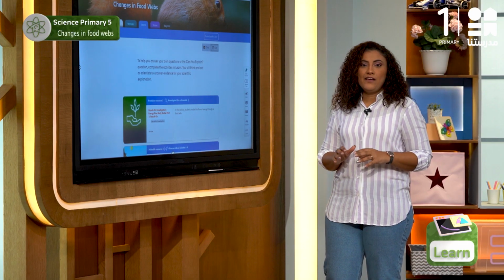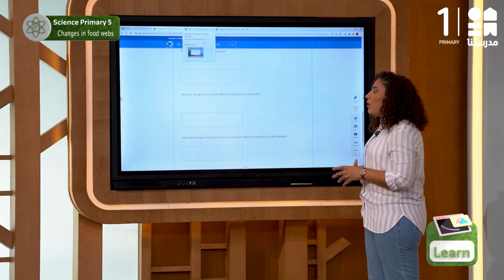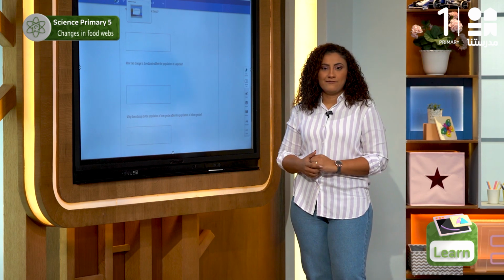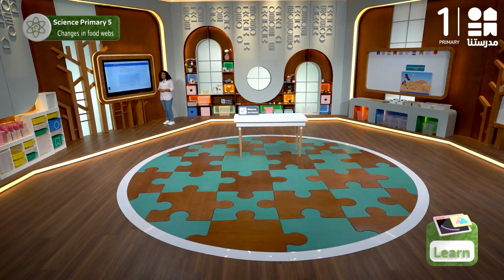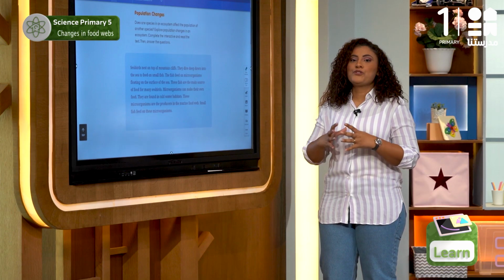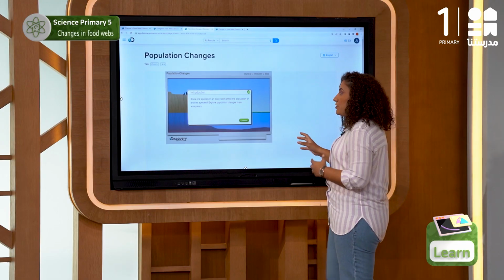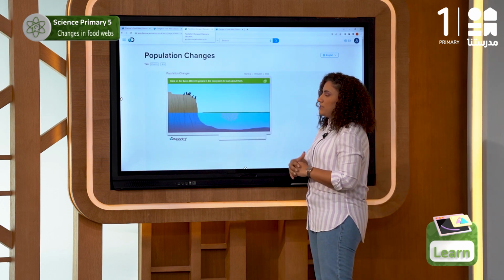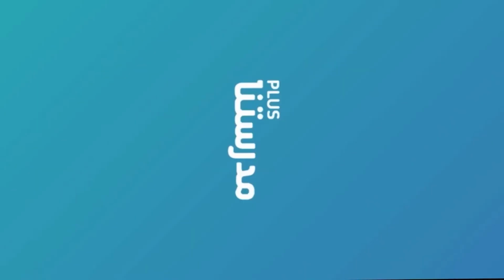Changes in food webs | Science | الصف الخامس الابتدائي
يمكنكم تحميل تطبيق مدرستنا Plus :
لمستخدمي نظام أندرويد: